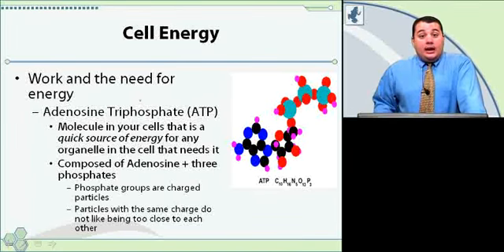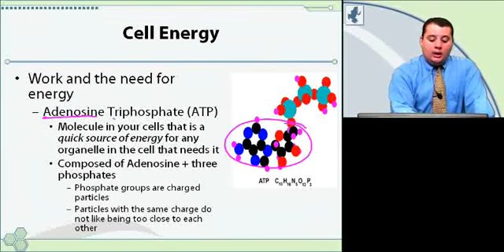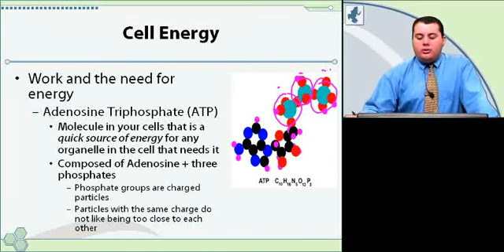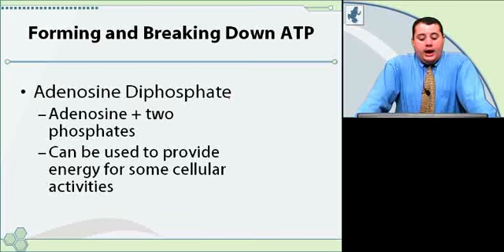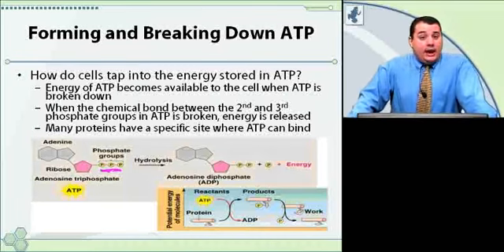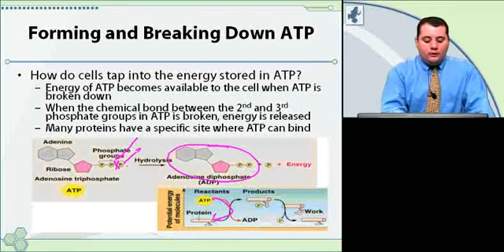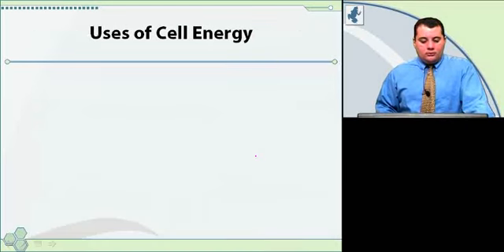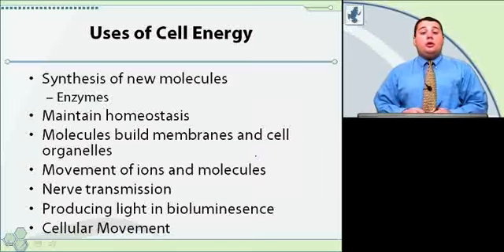Lecture engry2.flv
random